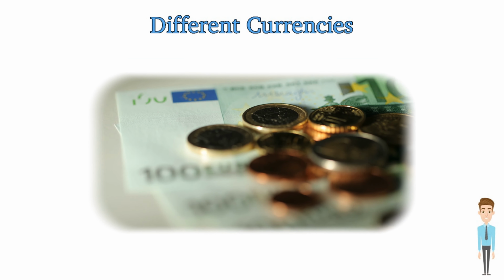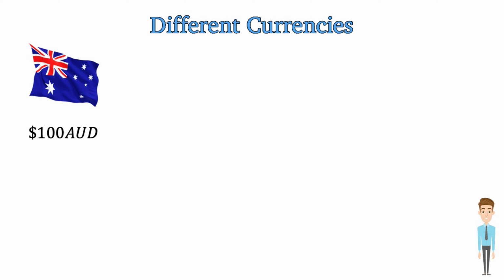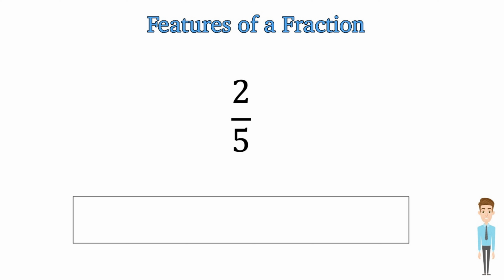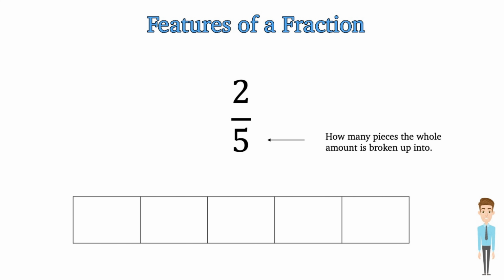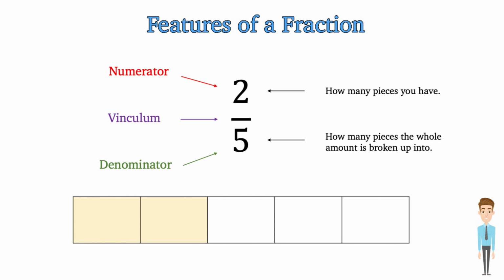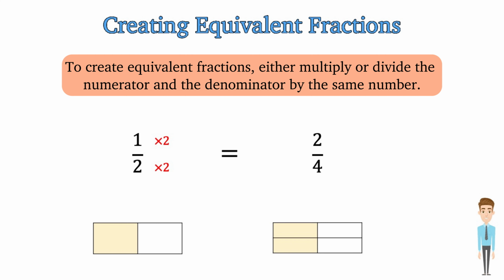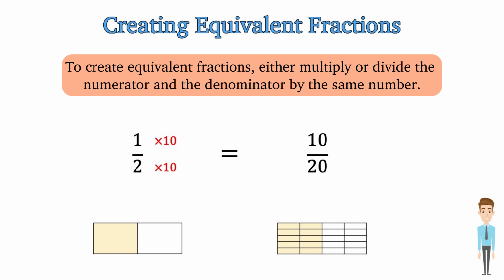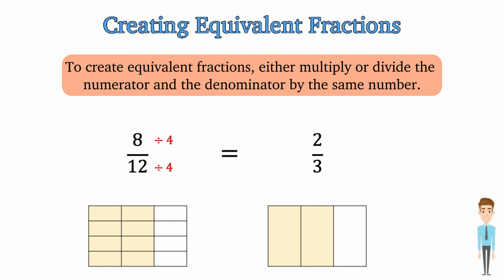Lesson 1 | Equivalent Fractions (1 of 2)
In this video you will learn everything needed for Equivalent Fractions.
- Definitions, new language and a visual demonstration of the concept.

Time Stamps:

0:00 - Definition
0:10 - Currency Example
1:04 - Features of a Fraction
1:46 - Creating Equivalent Fractions